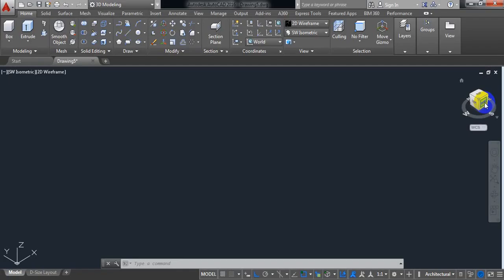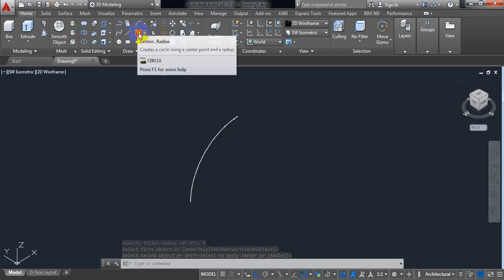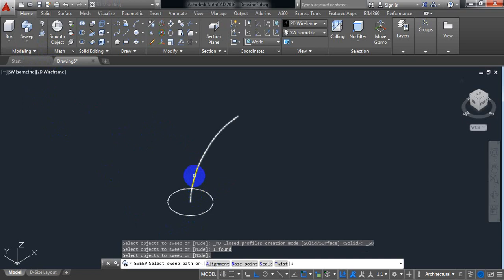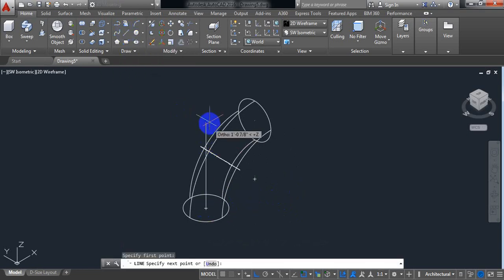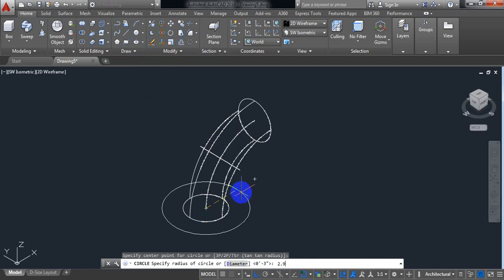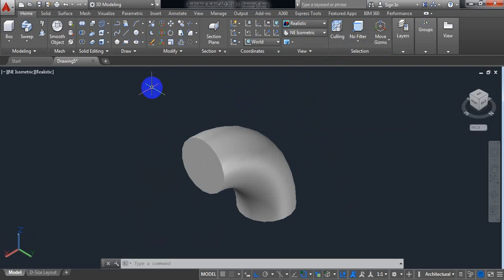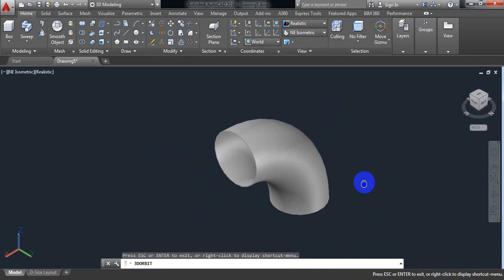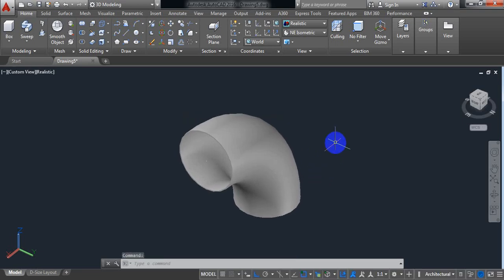AutoCAD tutorial - how to make elbow